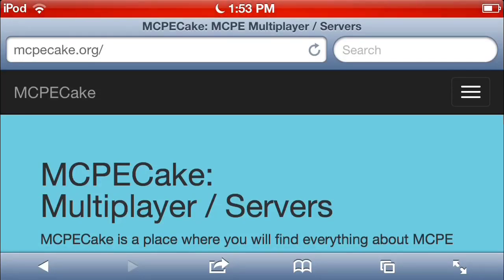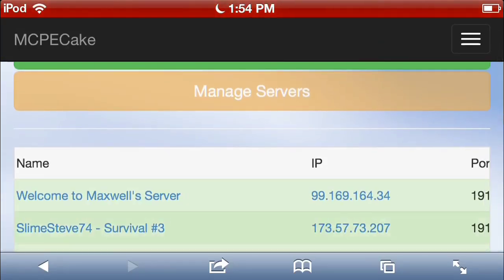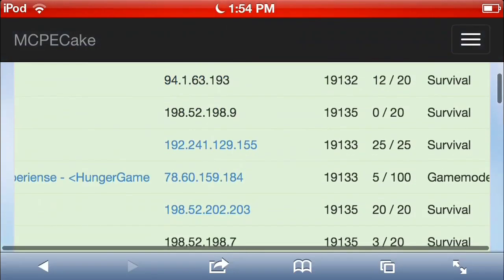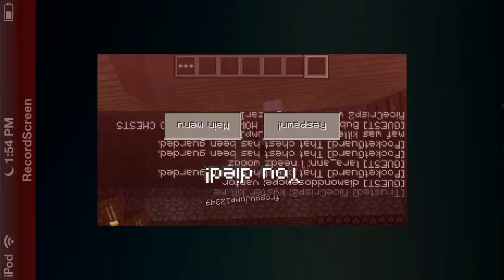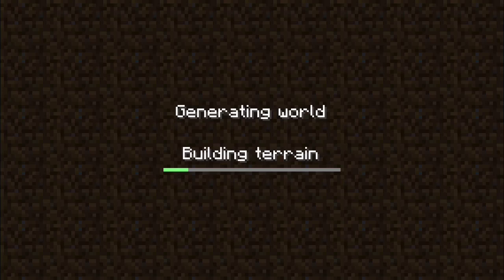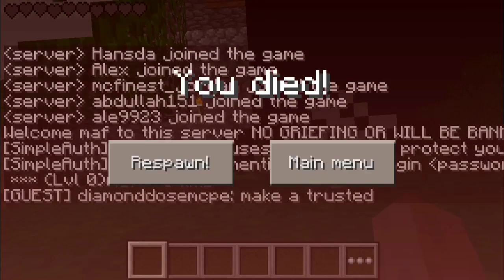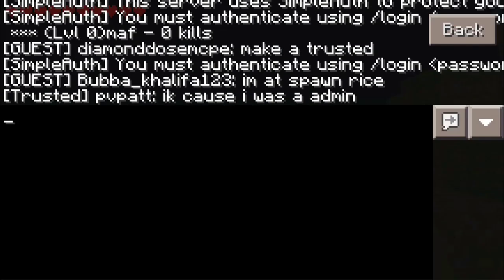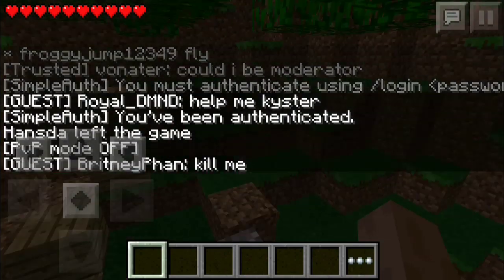Minecraft Pocket Edition Unable to Join Server FIX